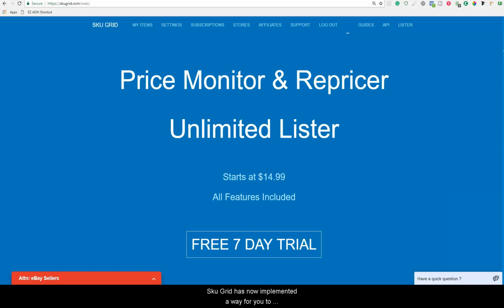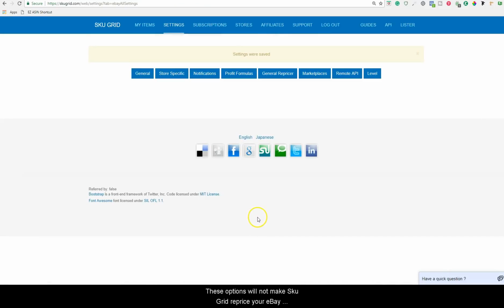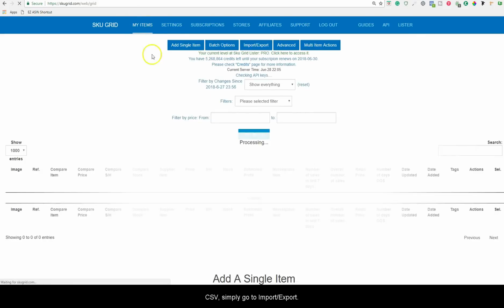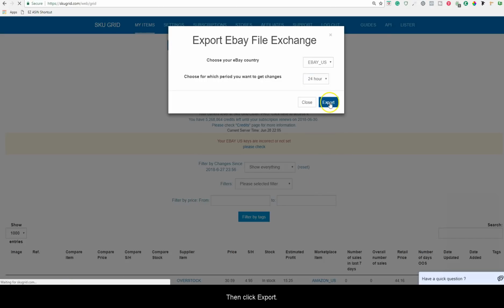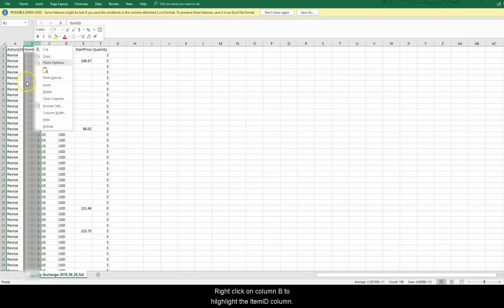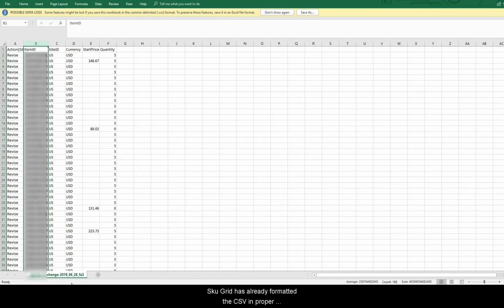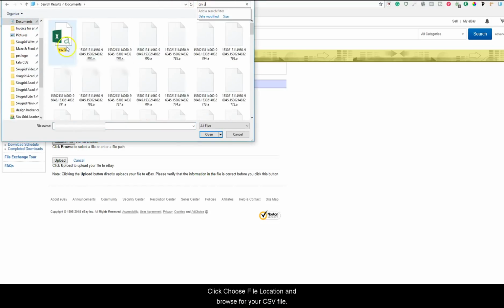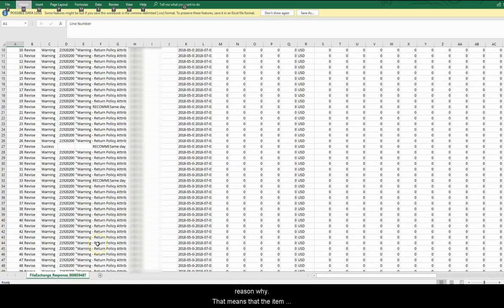Skugrid How to Manage your Skugrid Listings Using eBAy Update File Exchange CSV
Sku Grid has now implemented a way for you to easily update your eBay items at your convenience.

Once you are logged into Sku Grid, go to Settings.

Click on Marketplaces.

Click on eBay.

Click on the Country that you're listing on.

In order for the CSV export option to work, you will need to make sure that Auto Update eBay Price and Auto Update eBay Stock are both set to Yes.

Then Save settings.

These options will not make Sku Grid reprice your eBay items automatically anymore as the eBay keys have been disabled. It will just allow Sku Grid to calculate your Selling Price based on current supplier price & your formula as well as determine whether or not your items should be put in stock or not.  The information will be stored in a database and you will be able to export a properly formatted CSV for eBay File Exchange.

After you've made sure that Auto Update eBay Price and Auto Update eBay Stock are both set to Yes, please allow some time for everything to update in the databases.

When you're ready to Export Your eBay File Exchange CSV, simply go to Import/Export.

Click on Export eBay File Exchange.

Select the eBay Marketplace that you want to download your items for.

Below that, select how far back you want Sku Grid to go to look for changes in the database. For example, if you want changes that have occurred within the last 24 hours, you would select 24 hours. Or you can select as recent as changes within the last hour. For this example, we will select 24 hours.

Then click Export.

Under that, will be a link to Upload your file to ebay. Click that link to open up to eBay file exchange in a new tab.

Now open your CSV download.

For best results, we recommend using Google Sheets or Libre Office as it will not convert your eBay Item IDs into scientific notation.

But we'll demonstrate in Excel to show you what to do in that case.

Once opened, if you're using Excel, you will see that your eBay item numbers are in scientific notation.

Right click on column B to hilghlight the ItemID column.

Right click anywhere in the highlighted area, then choose Format Cells.

Select Number.

Change Decimal Places to "0".

Click OK.

Now you will be able to view all of the item numbers that have had supplier price or stock changes.  Sku Grid has already formatted the CSV in proper format for eBay File Exchange Upload.

This CSV indicates the Starting Price or selling price of your items if your price needed to be changed based on your settings. It will also have a quantity value if your items stock needed to be changed.

You can close the file, we just wanted to demonstrate what the CSV looked like.

Now, go back to the tab where you opened up eBay File Exchange. (Note: You must already be logged into your eBay account to complete this, if not, you should be prompted to log in).

Click Choose File Location and browse for your CSV file.

Click Upload.

Ebay will then put your items in queue to be updated. They will redirect you to the View Upload Results Page.

You will need to allow eBay some time to finish processing all of the changes.  You can simply come back and refresh your screen to see when it is 100% complete.

From there, you can click Download under Load Results Report.

Open this CSV file.

This report will show you all of the changes and if ebay threw any errors or warnings.

If any items report Failure, then you should look into the reason why. That means that the item couldn't be updated.

Incoming Search Terms: Sku Grid, Skugrid, Sku Grid CSV, Sku Grid eBay File Exchange, How to Manage Listings eBay File Exchange, How to Use eBay File Exchange, eBay File Exchange, Sku Grid Repricing, Sku Grid Banned, Sku Grid Review, Sku Grid Scam, Sku Grid Support, Sku Grid Training, Sku Grid Tutorial, Sku Grid Training, Is Sku Grid Safe, Sku Grid eBay Violation, Sku Grid Keys, Sku Grid eBay Items,